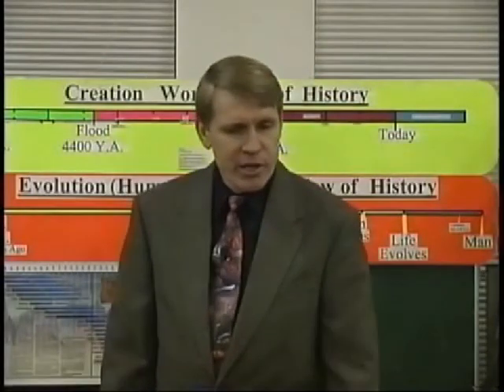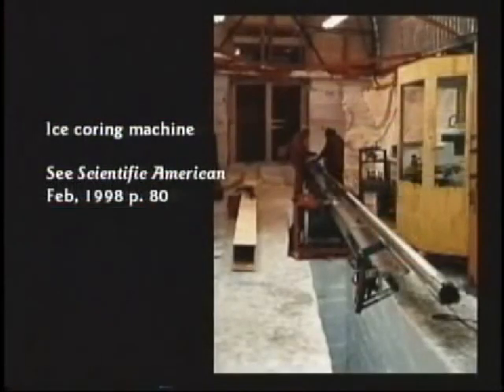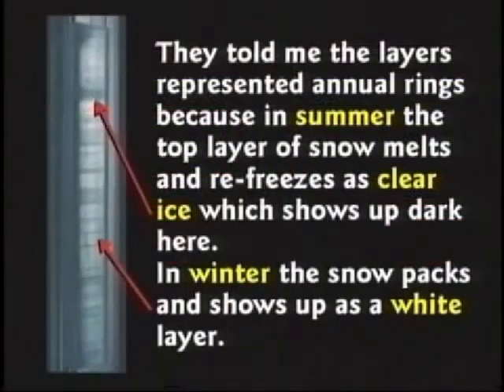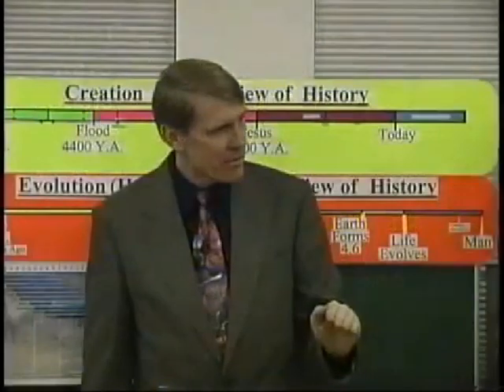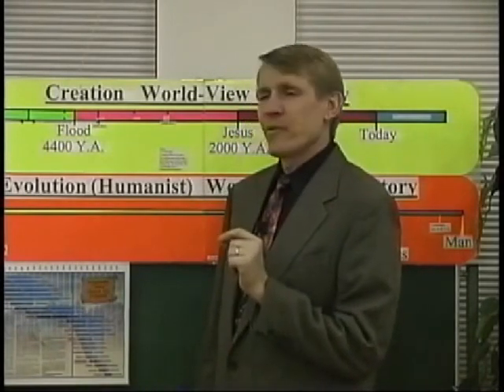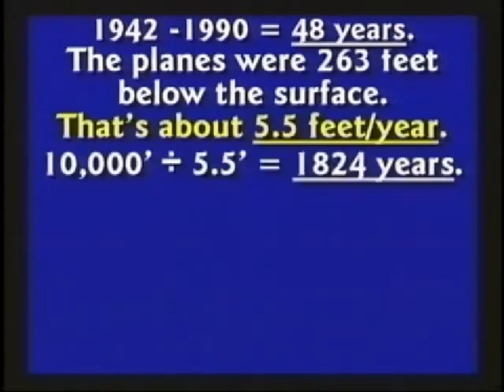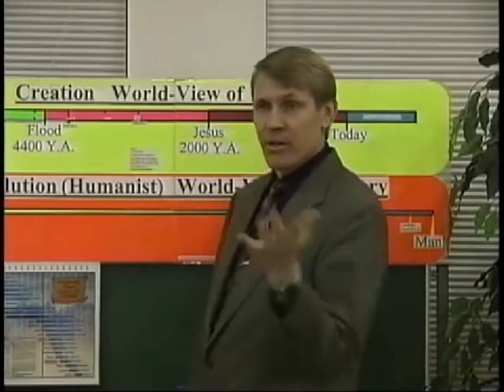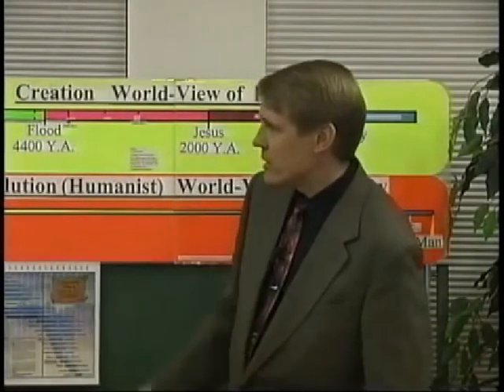Ice rings are not annual layers - Kent Hovind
This clip was taken from his CSE 101 sessions.